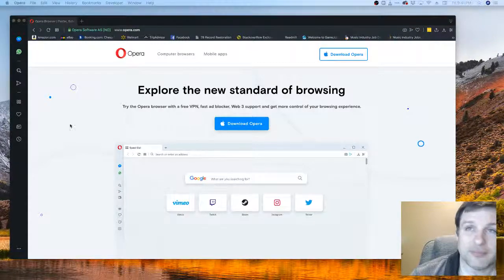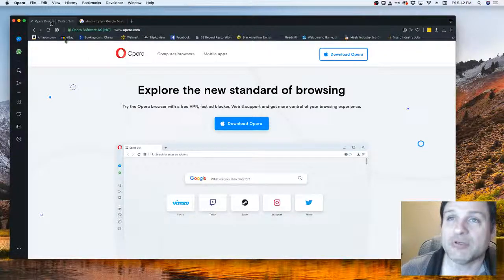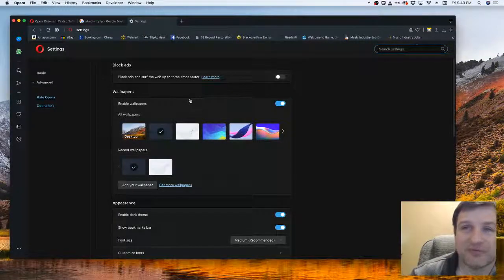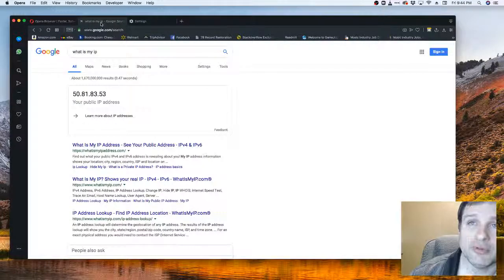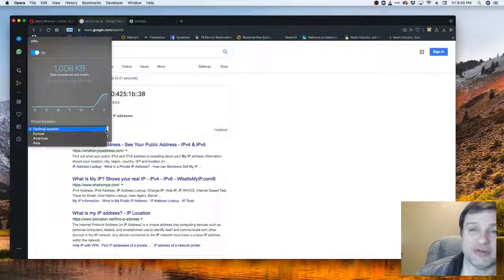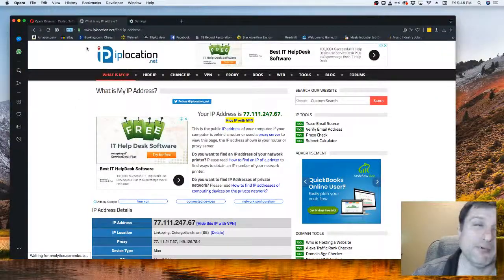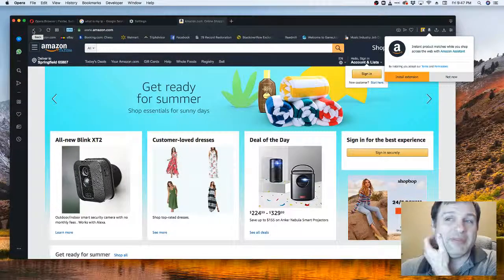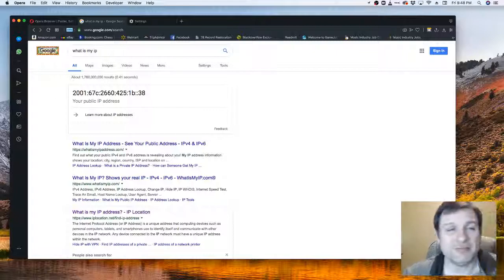A simple, free VPN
Quick demonstration of using the free VPN feature of the Opera browser